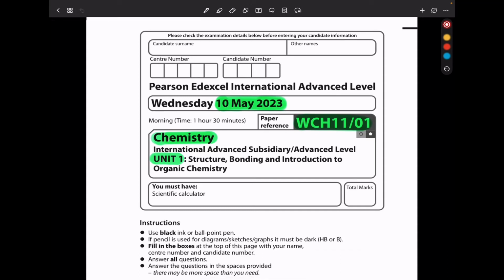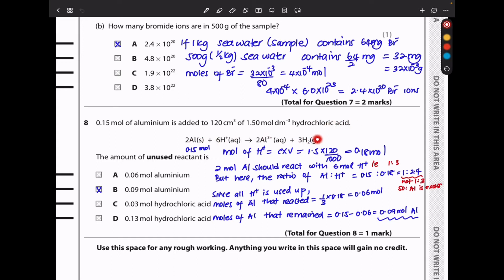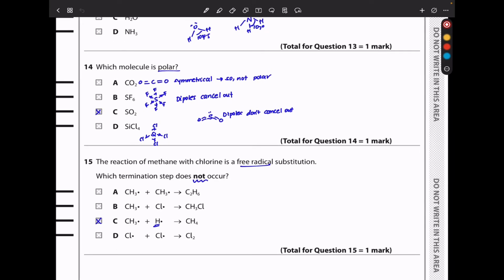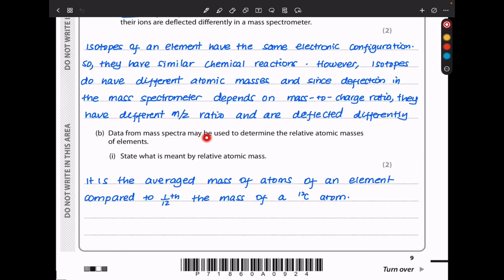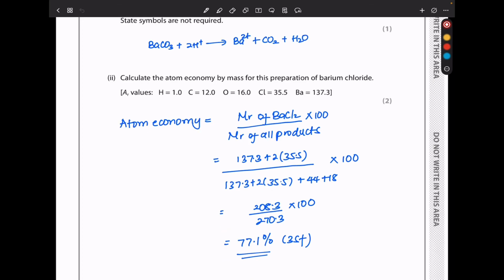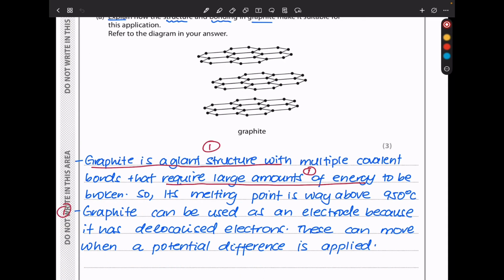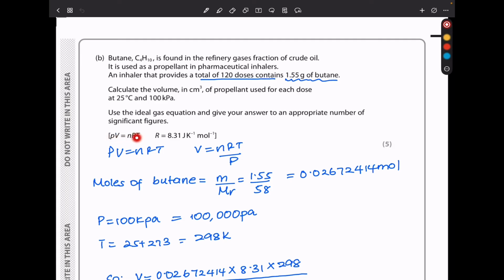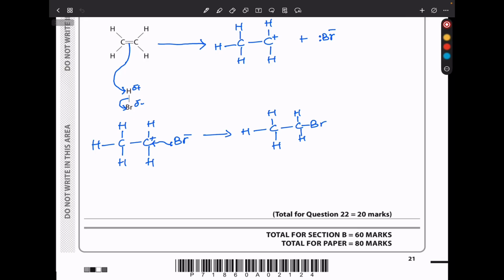A level | Chemistry | Edexcel Unit 1 | May 2023